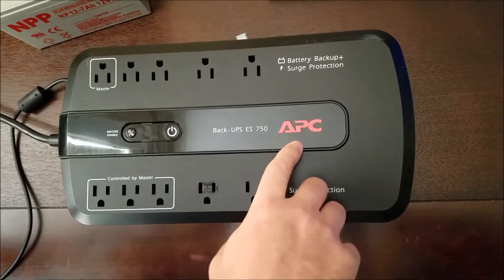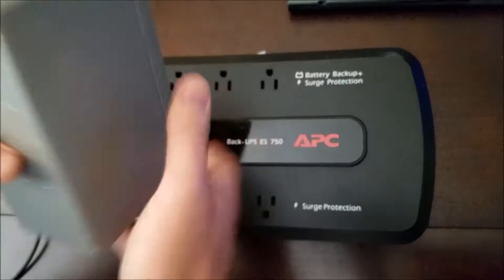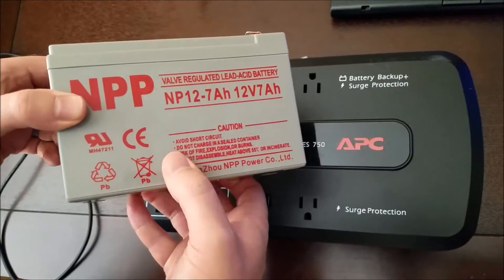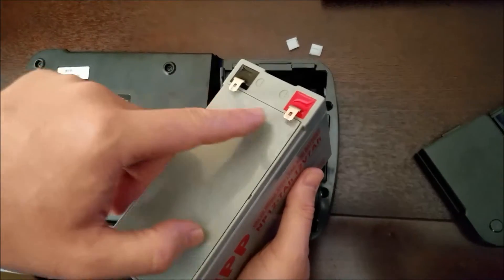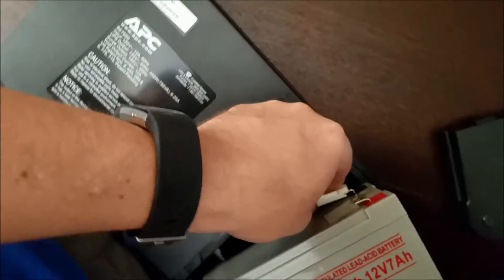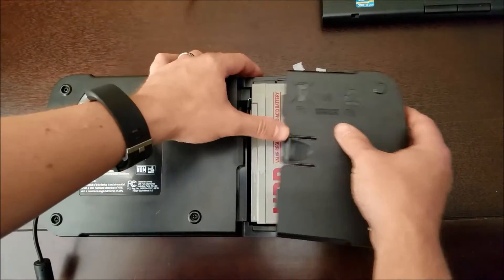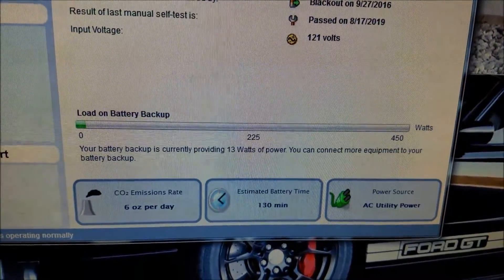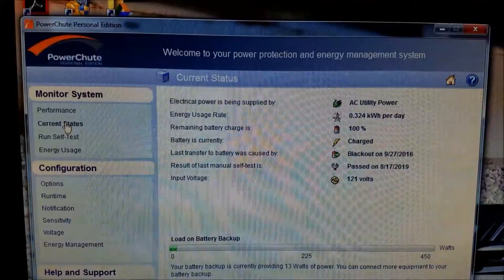APC BE750G UPS RBC17 Battery Replacement and NPP Battery Review NP12-7Ah 12V 7Ah AGM F2 Terminals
Make sure you get the right terminal size. F2 terminals are 1/4" wide, F1 terminals are smaller at 3/16".